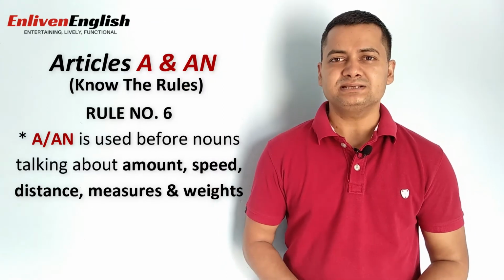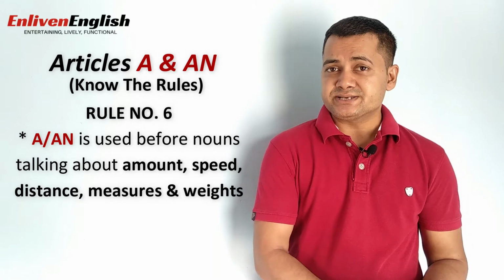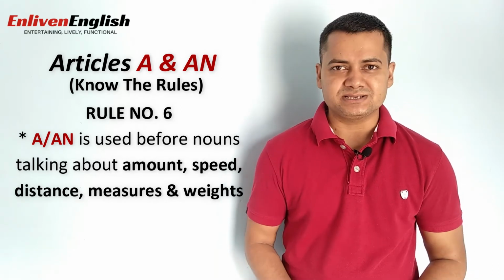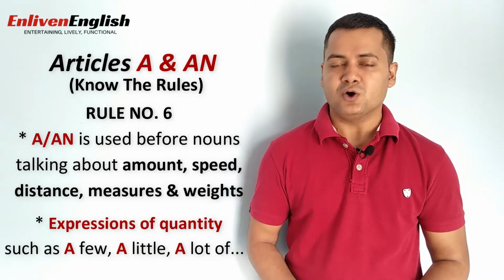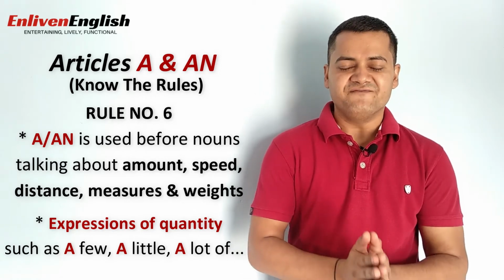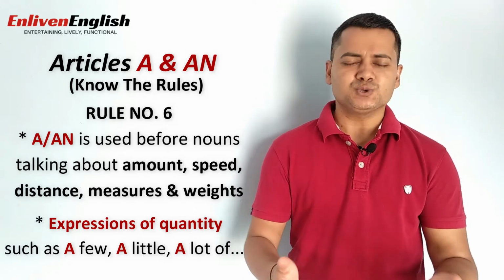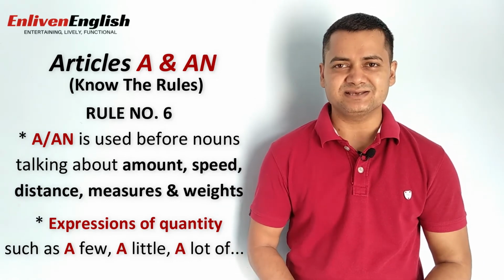Lesson#58 Articles-II (Learn 10 Rules to Use A/AN)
Articles can be very confusing. Many of us invariably find ourselves stuck in the middle of a sentence, thinking whether to use indefinite article A/An or definite article The before a noun, or not at all. To end our confusion, it’s important that we familiarise ourselves with the rules governing the use of indefinite articles A and An, and definite article The. In this lesson, I will share with you 10 specific rules to help you use article A/An in any sentence correctly.
This lesson is in the continuation of our comprehensive study on determiners. The objective of all lessons on determiners so far has been to eliminate any grammatical mistake that might be happening unknowingly. Without determiners our communication is incomplete. We can’t imagine a professional piece of writing, a prepared speech or even a casual conversation without determiners, which share a special relationship with nouns. Their existence depends on nouns. Therefore, it’s important we understand them in clear terms to use them effectively in any form of communication.
The lessons on Enliven English have been specially designed to help you understand basics of grammar. Whether you are a student, a working professional, or simply a language lover, Enliven English will help increase your understanding of grammar.
All those who are preparing for competitive exams, especially Graduate Management Admission Test (GMAT), International English Language Testing System (IELTS) and Test of English as a Foreign Language (TOEFL), will find Enliven English highly beneficial to improve their language skills. The focus of all lessons on the channel is to make non-native speakers aware of grammar rules in an entertaining and lively manner so that they, too, can communicate confidently and without making mistakes just like native speakers.
If after watching the lesson you have any doubts, don’t hesitate to raise them. I will try my best to have your doubts removed. My vision is to make grammar accessible to all by making it entertaining, lively and functional. Every lesson is a new learning experience for me, as it is for you all. So, let’s learn something new by taking a step forward and getting started. Happy viewing!!